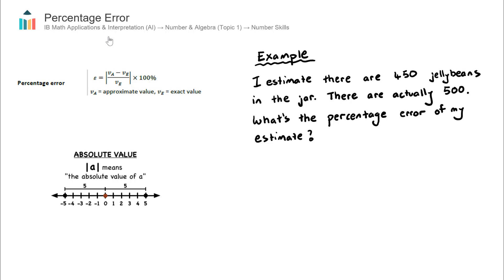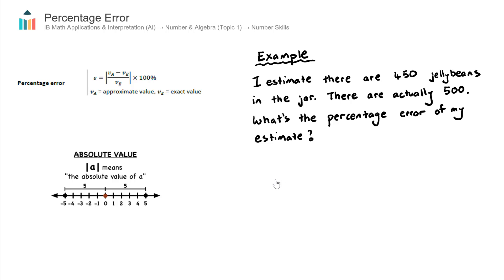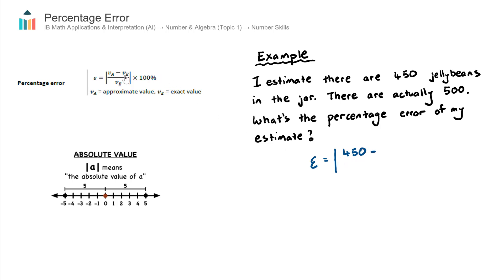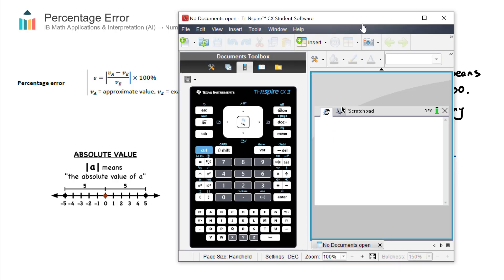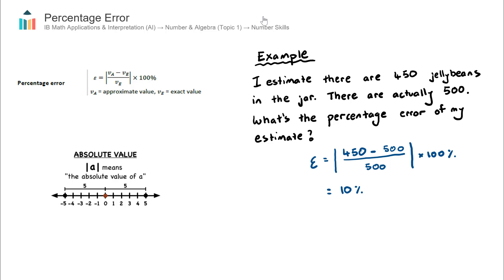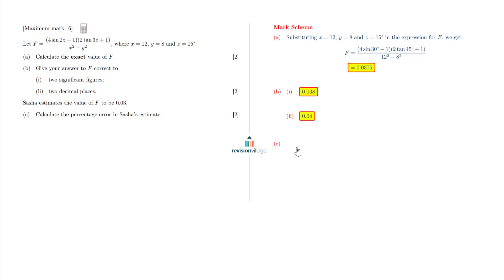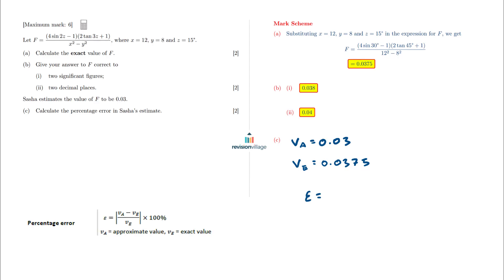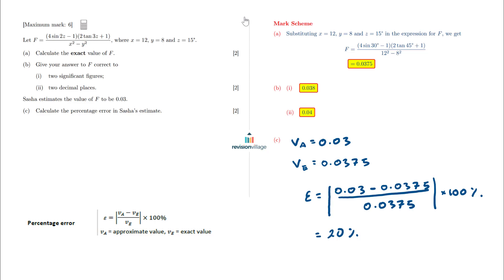Percentage Error [IB Math AI SL/HL]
This video covers Percentage Error. Part of the IB Mathematics Applications & Interpretation SL & HL courses in Topic 1, Number & Algebra.